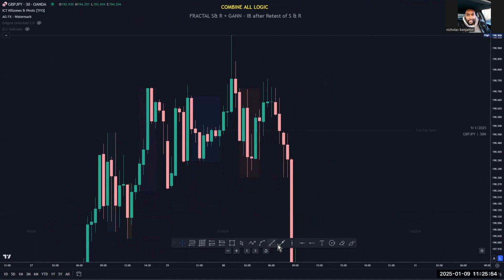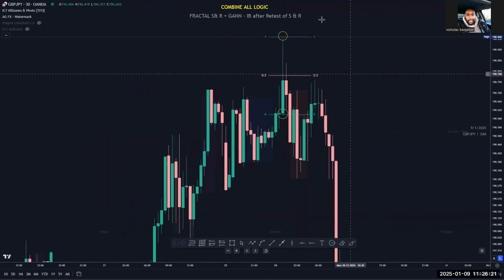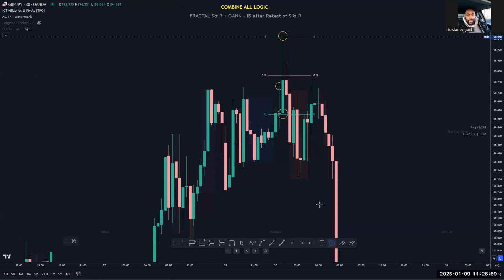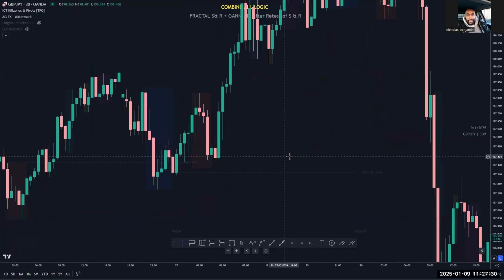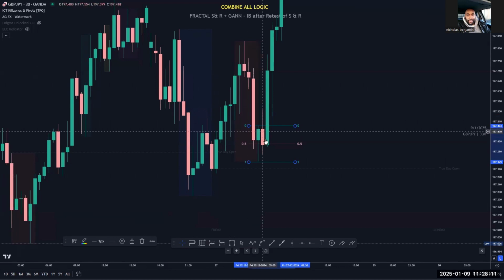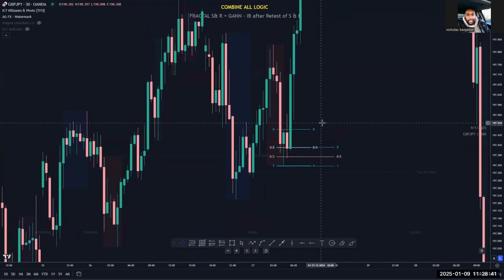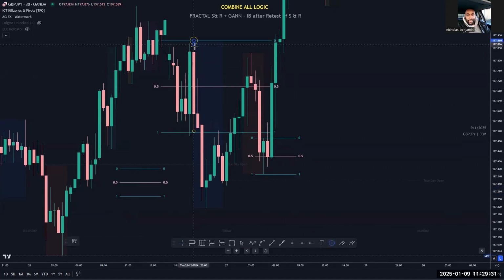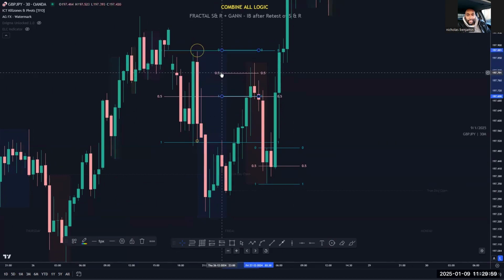The Holy grail Trading Concept Series 3 - 5 Enigma 2.0